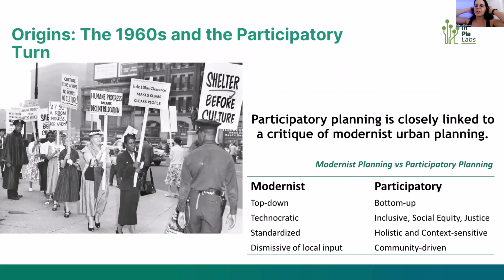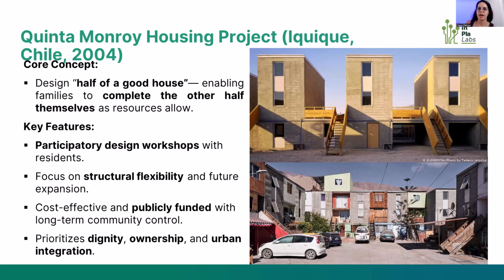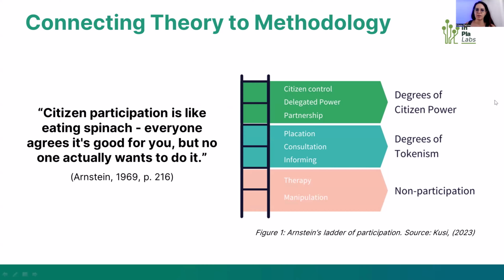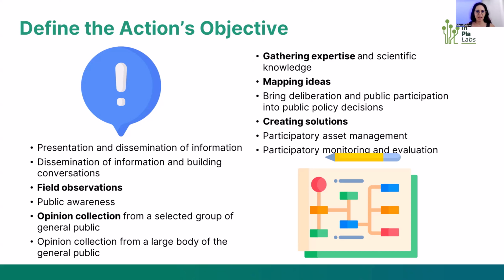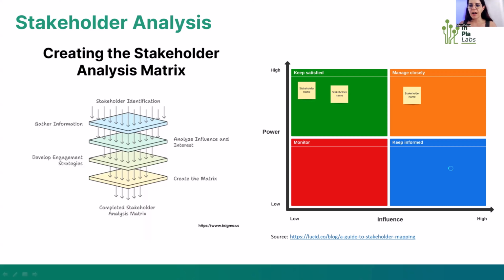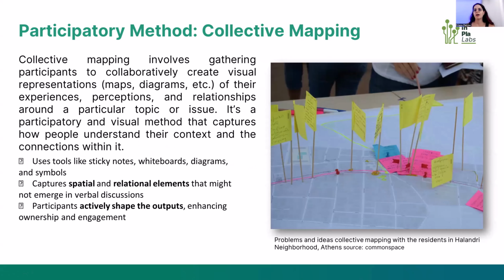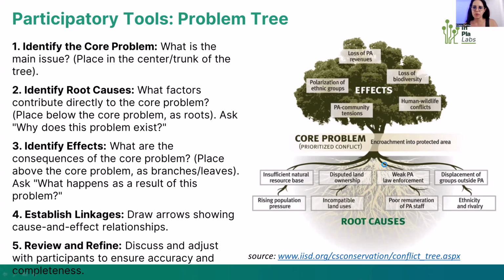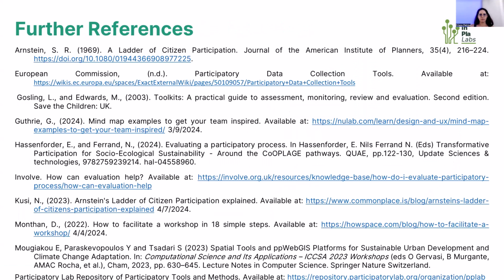Participatory planning and design methods: History, theory and practice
🎓 Open Access for all Learning Materials at InPlaLabs Open Learning Platform

Explore all presentations, videos, open educational resources, and student-centered learning materials through the InPlaLabs Open Learning Platform — your gateway to integrated, climate-resilient and transdisciplinary planning education:
InPlaLabs is an Erasmus+ project in the field of higher education, is collaboratively implemented by the National Technical University of Athens (coordinator), the University of Cyprus, the Athens-based interdisciplinary planning group commonspace (Athens, Greece), the urban analytics company Urban Calculator (Gothenburg, Sweden) and the social cooperative Bond of Union (Palermo, Italy).
InPlaLabs aims to form a multi-level, multi-stakeholder network of knowledge nodes on integrated planning, coming together to exchange, co-create and share knowledge on transdisciplinary planning perspectives and relevant forward-looking green and digital skills.

InPlaLabs project is co-founded by the European Union and the Greek State Scholarships Foundation under the grant agreement No. 2023-1-EL01-KA220-HED-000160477 Erasmus+